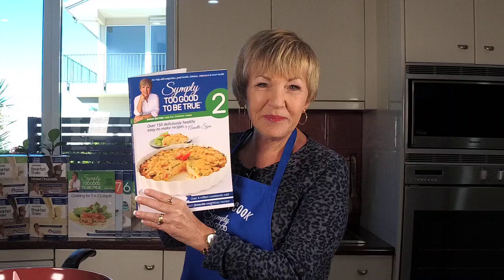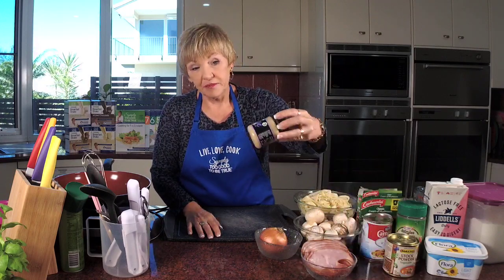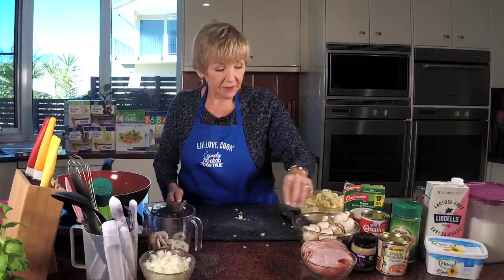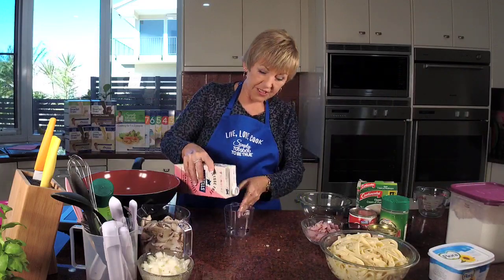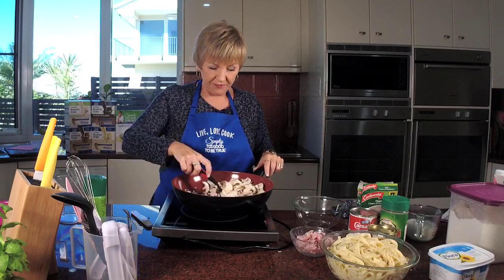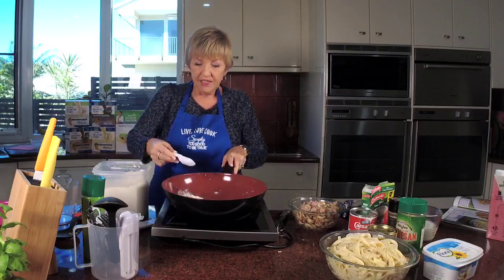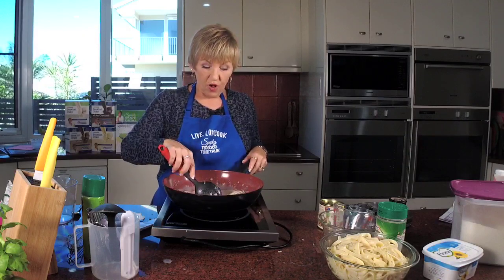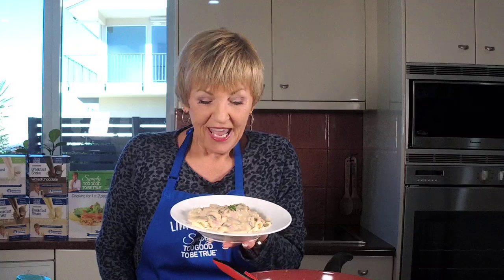Fettuccine Carbonara | Tuesdays with Annette | 14th July 2020